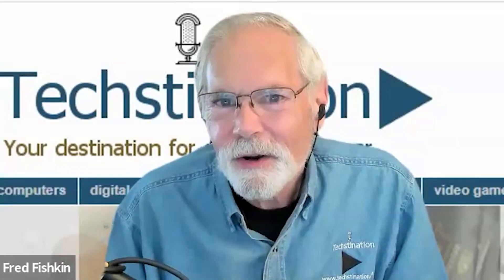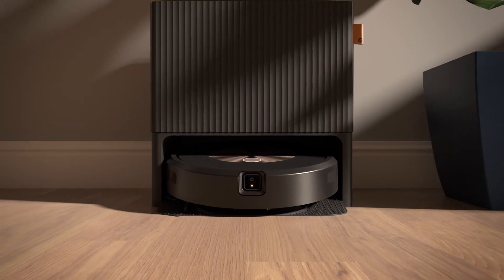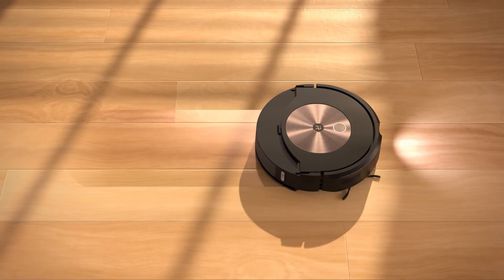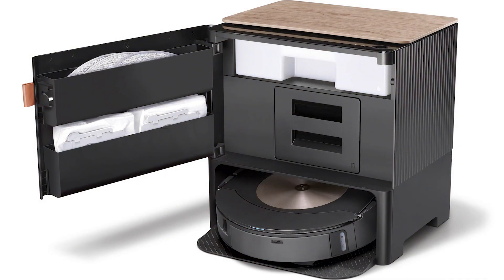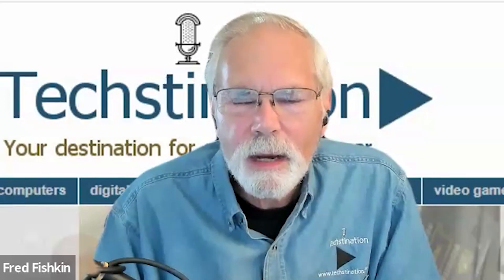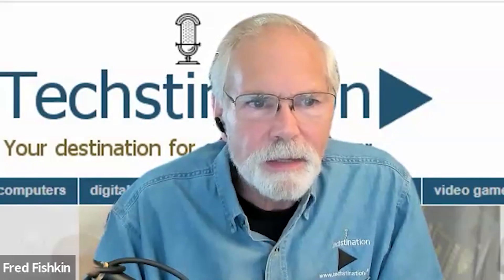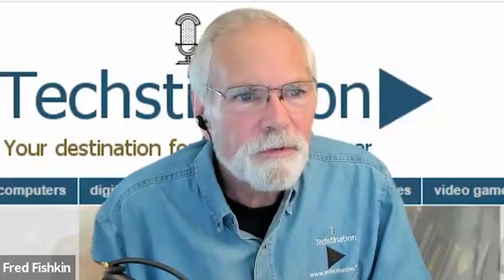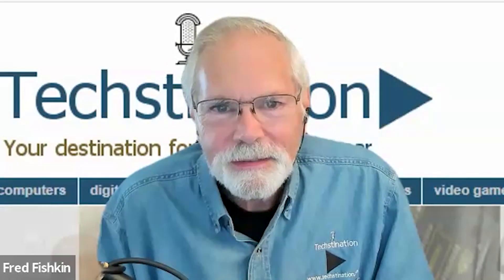Techstination Interview: What's new with new Roomba J9+ robotic vacuums?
The Roomba J9 + and J9+ Combo are arriving from pioneering robot maker iRobot.   What's new in how they clean floors?   Director of Floorcare Warren Fernandez chats with Techstination's Fred Fishkin.